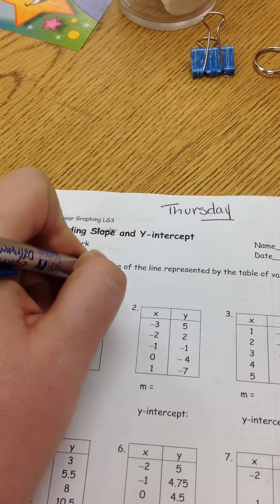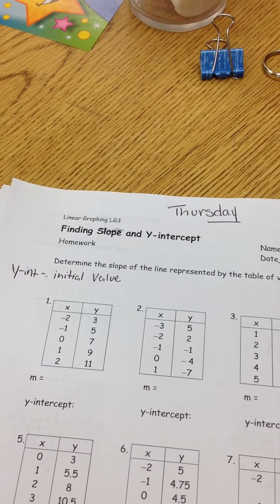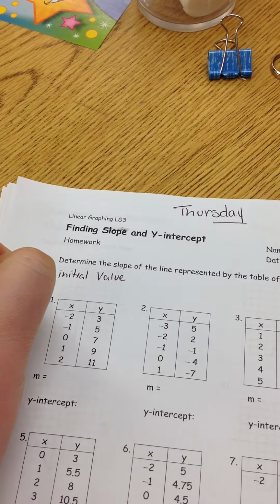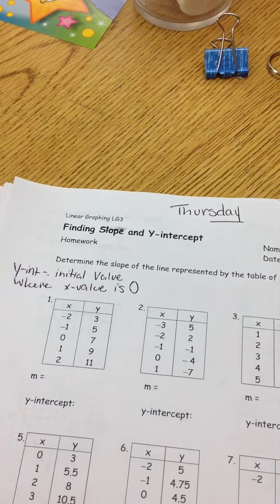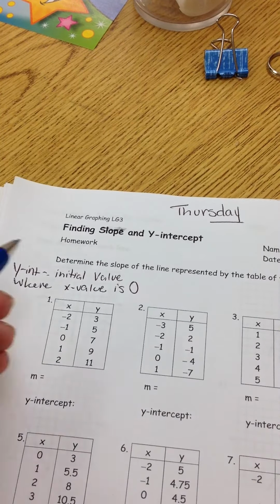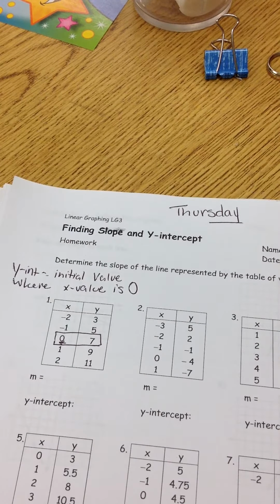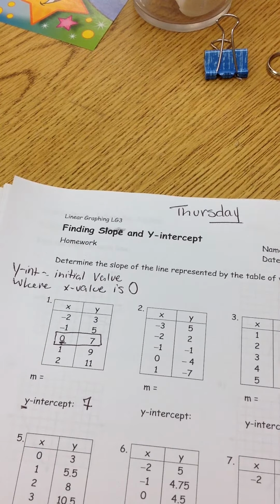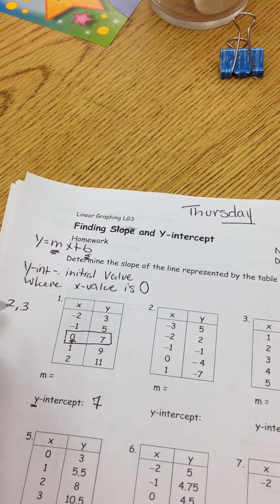Slope From a Table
Slope Formula and finding slope from a table